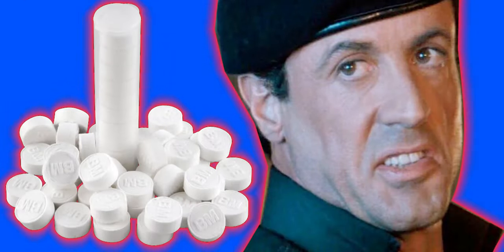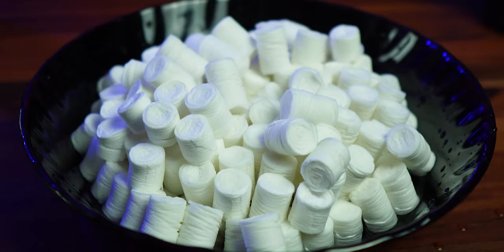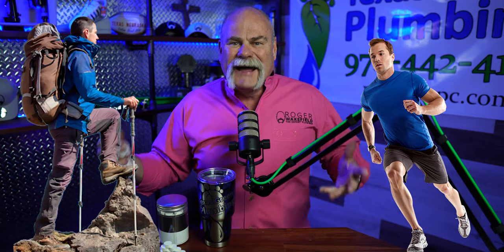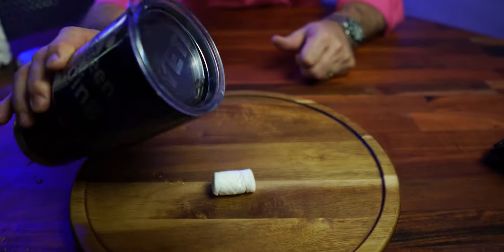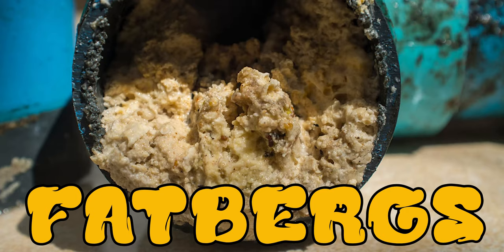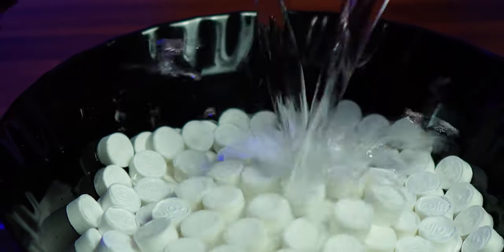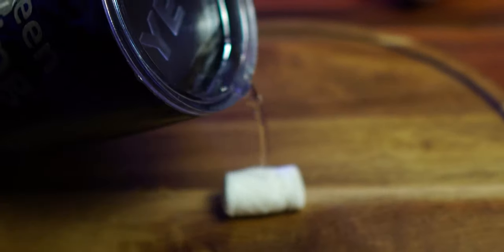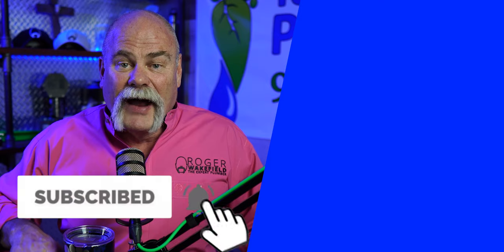Toilet Paper Tablets - Will They RUIN Your Plumbing System?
I've been seeing these little toilet paper tablets all over the internet lately. But are these toilet paper tablets terrible for your plumbing system? In this video I'm going to give you my expert plumber opinion on toilet paper tablets.